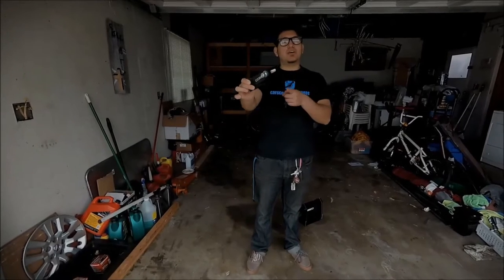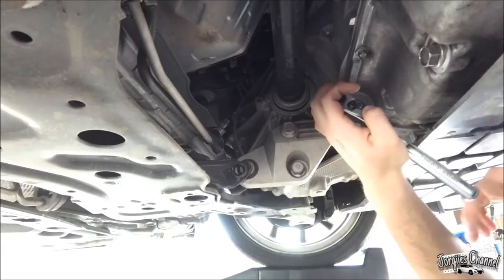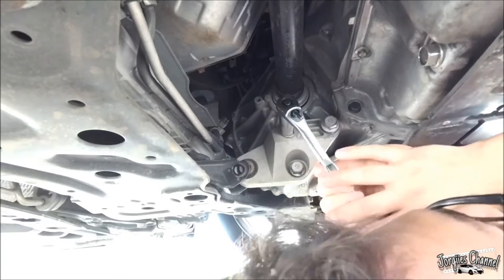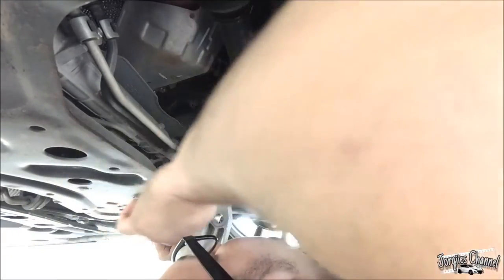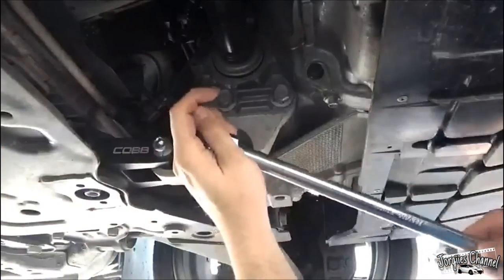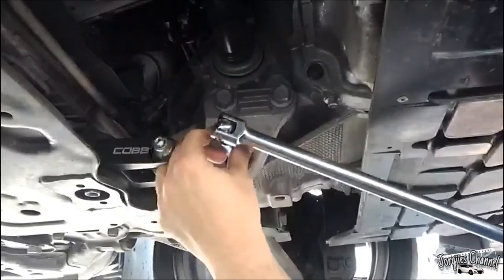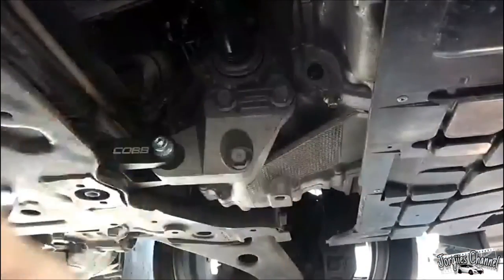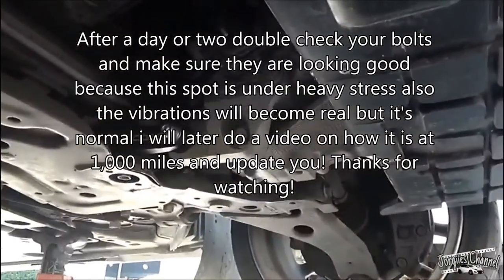Cobb Rear Motor Mount Upgrade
SnapChat? Jorgieboo i know my name is wierd but it was made by someone and kept it lol

In this video i just installed a rear motor mount! I always was told "dude upgrade your rear motor mount you'll feel the difference!" so i did :) and does it feel a lot smother and reduced the bang in 1st through 3rd gear! I will be doing a video later on doing a pull to see how well it will performs. Just wanted to say when you remove the stock RMM remove the bottom bolt then the middle connecting to the transmission mount afterwards remove two of three bolts on the transmission mount that way it swings down and not fall! Now slide the New Motor mount, slightly tighten up the bolts on the transmission mount. Line up the bottom bolt to the subframe by a slight tighten then line up and slide the cobb bolt to connect the transmission mount and rmm. after everthing is lined up tighten up the tranny boltd to 70ft lbs tq. then move onto the bottom bolt same tq. After go the the middle screw.

That's it i hop the video helped you or gave you an intriguing outlook to my channel as i have plans and designs coming in the futur that i will be applying on the car!